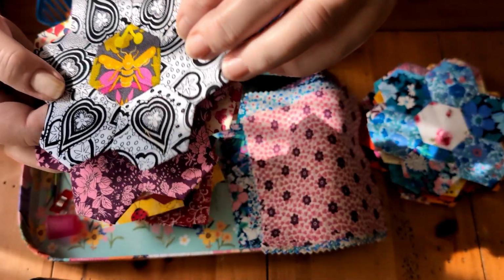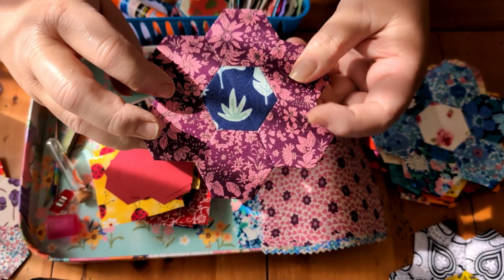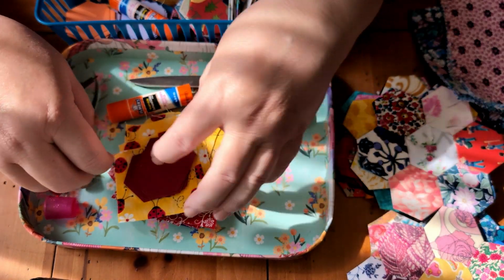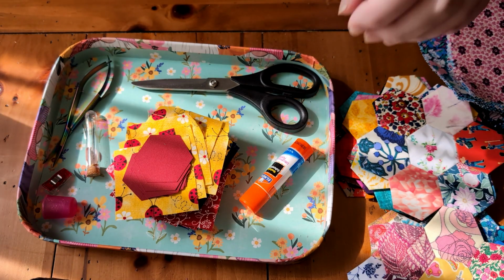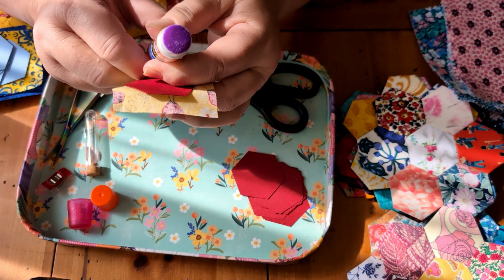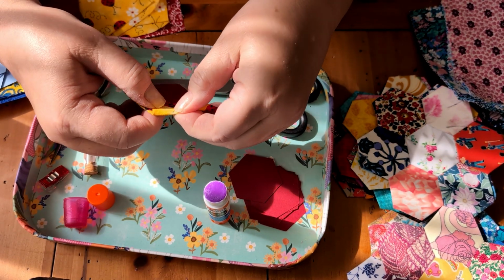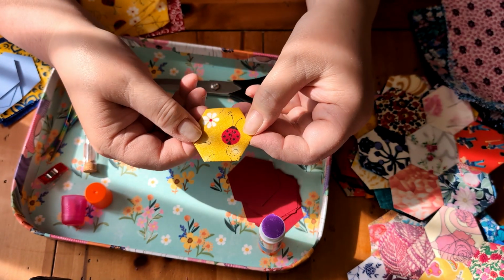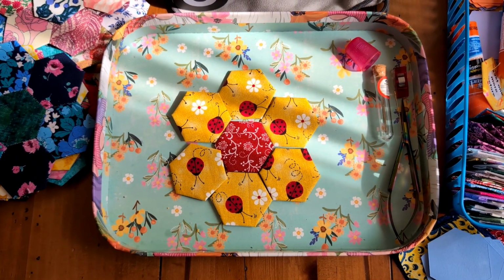Glue Basting Hexies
I show how I glue baste 1 inch hexies!